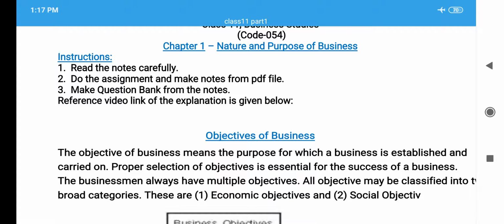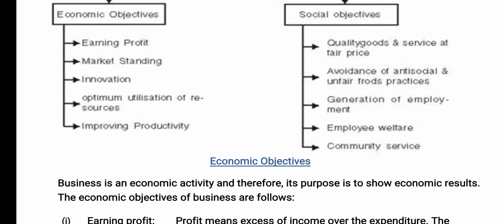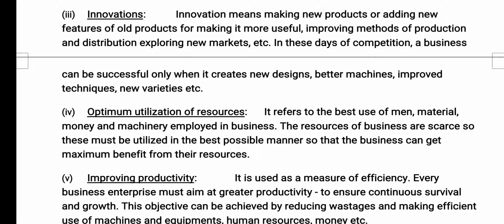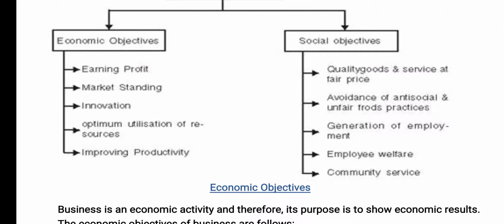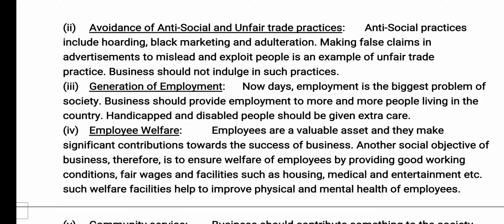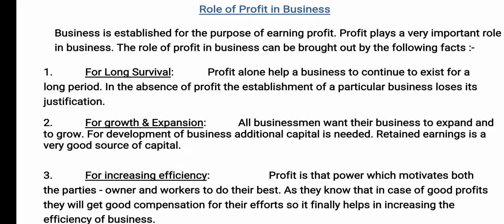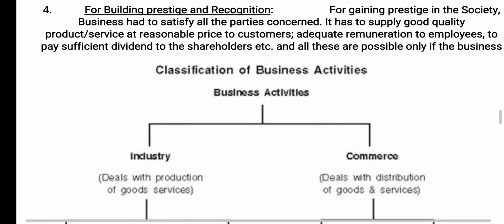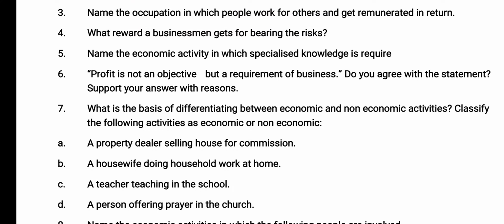Class11 chapter 1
Nature and purpose of business